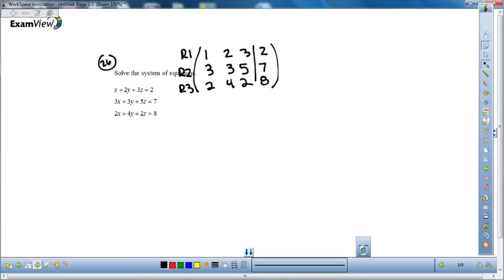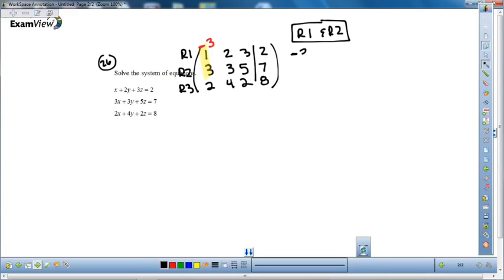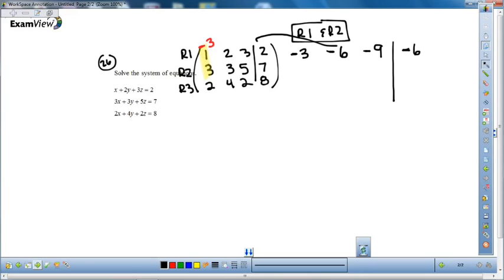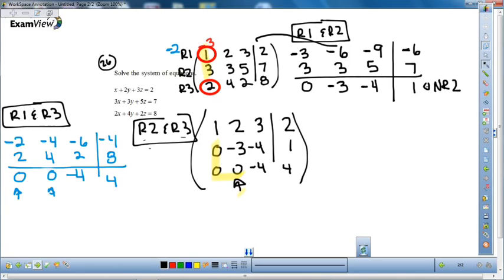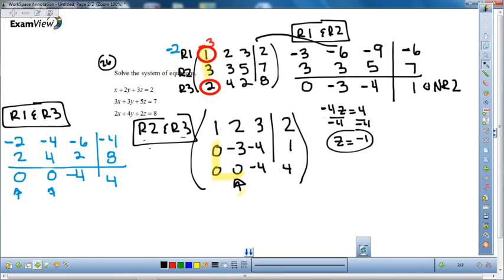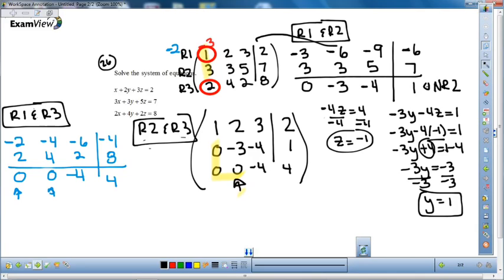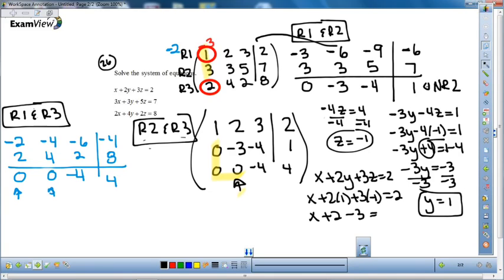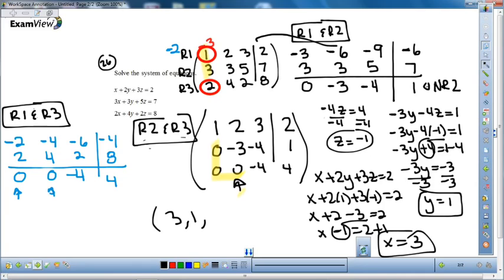Alg2 Unit 2 #26